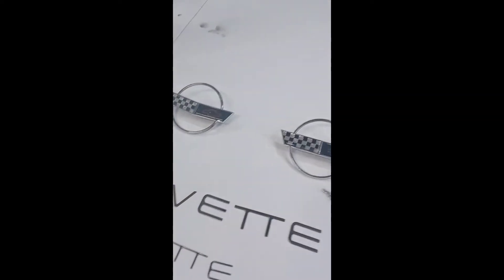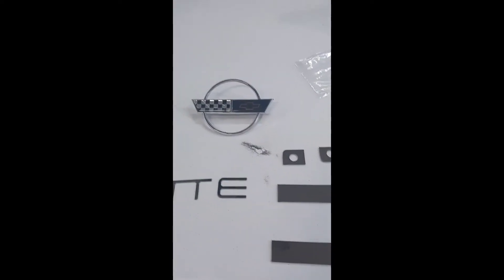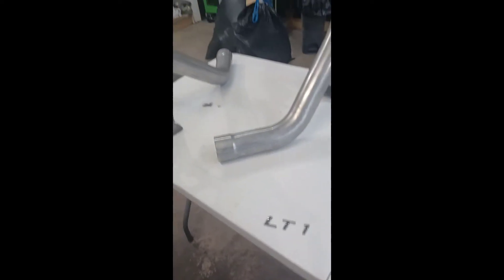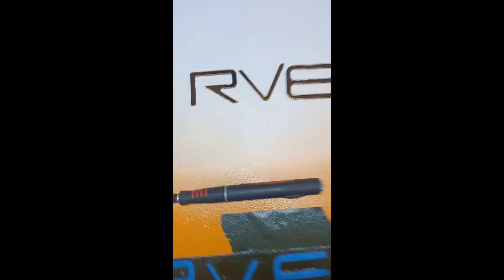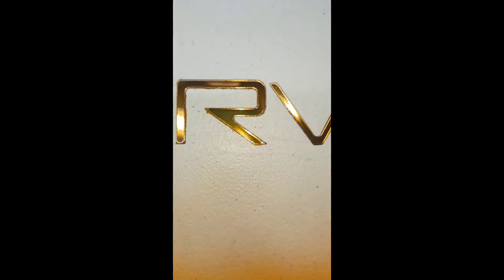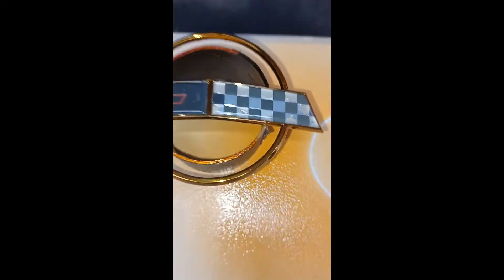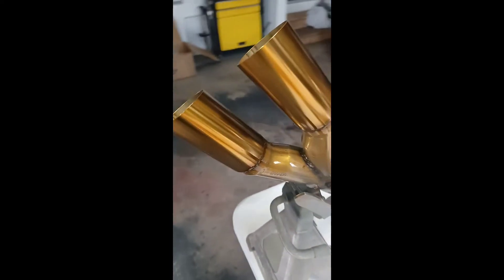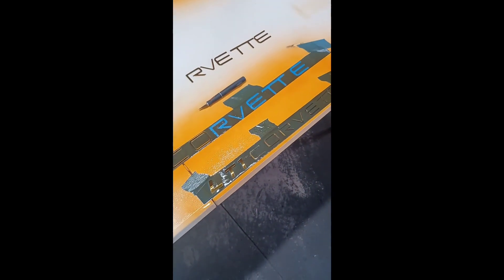C4 corvette gold emblems and badges!